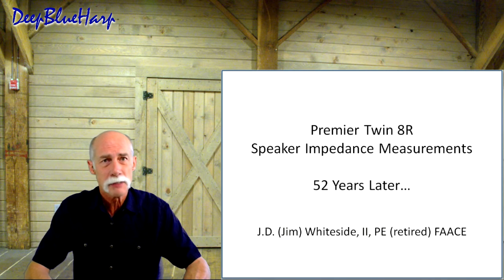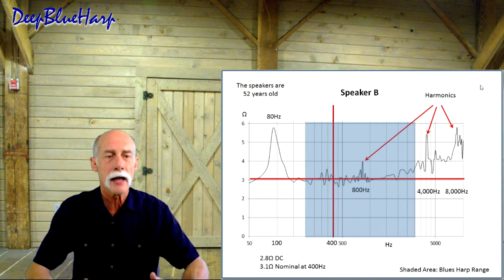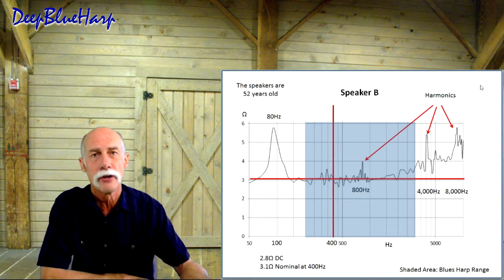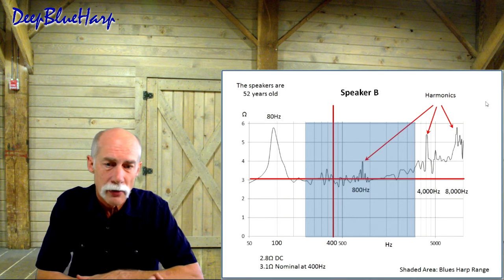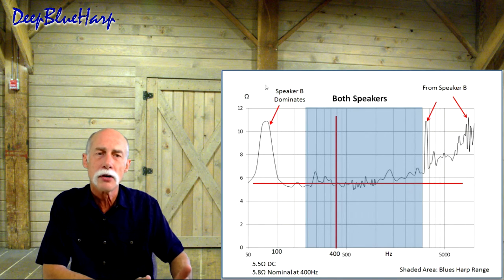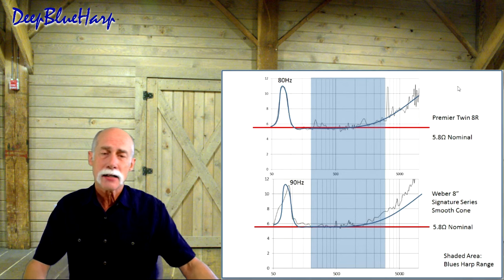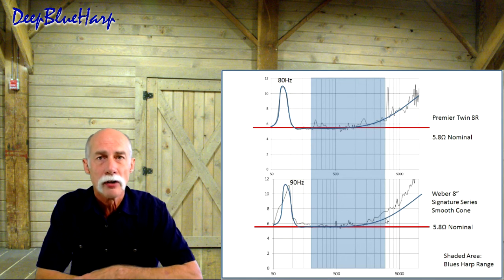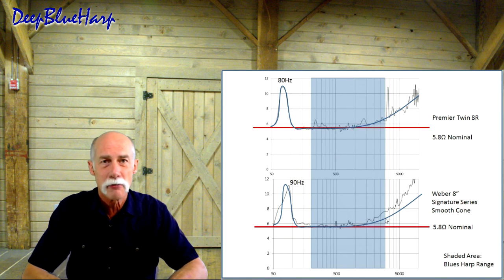Premier Twin 8R Speaker Measurements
The original speakers are 3.2 ohm nominal impedance (400Hz). These 52-year-old speakers have some artifacts in them. You can use either a 4 ohm or 3.2 ohm replacement speaker, but use an AlNiCo magnet speaker, not a ceramic. The AlNiCo will compress.

The fat tone of the amp has nothing to do with these speakers. The fat tone is in the high pass section of the tone control. I will post that video soon.